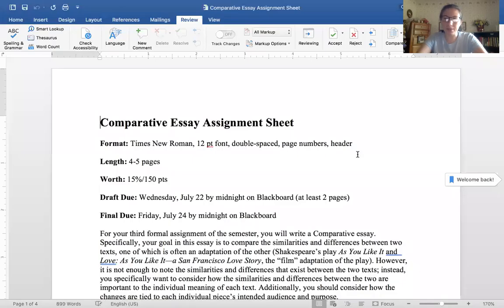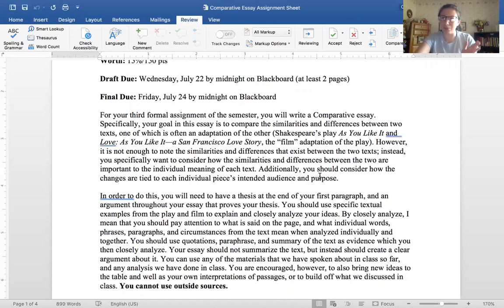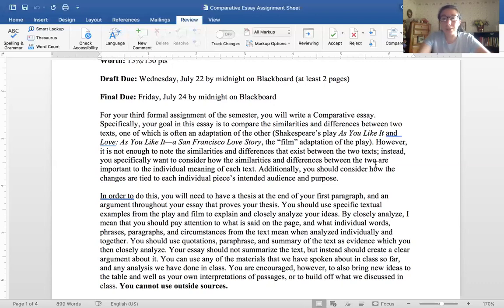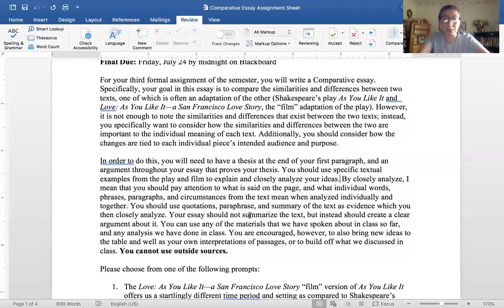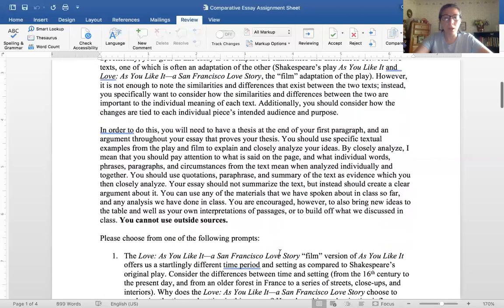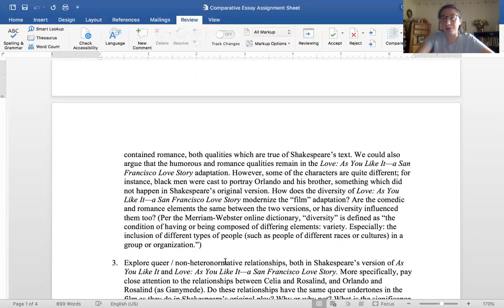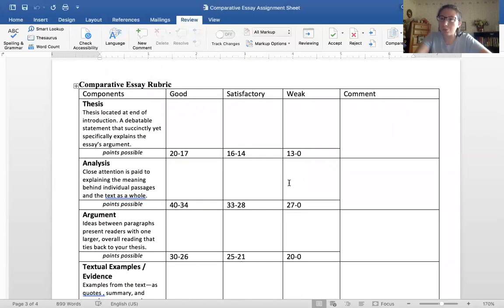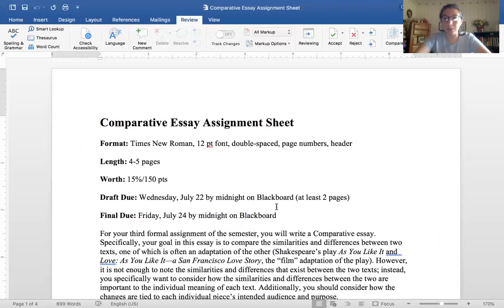Comparative Essay Assignment Sheet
In this video, I go over the assignment sheet for our third essay and discuss some important aspects you'll need to consider as you write.